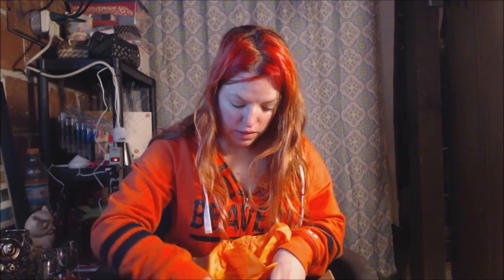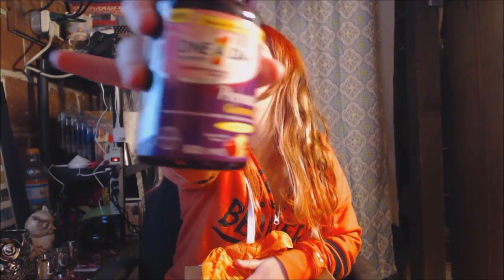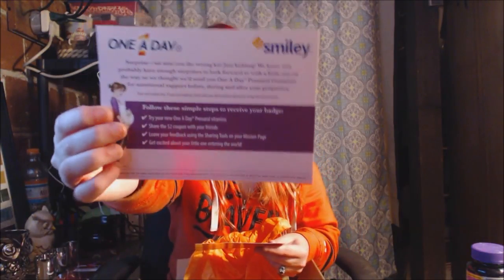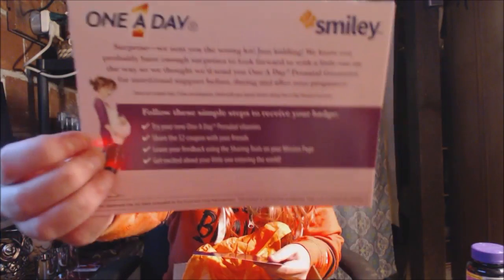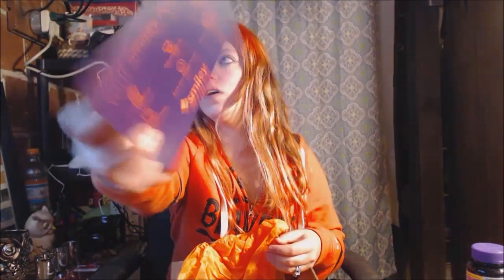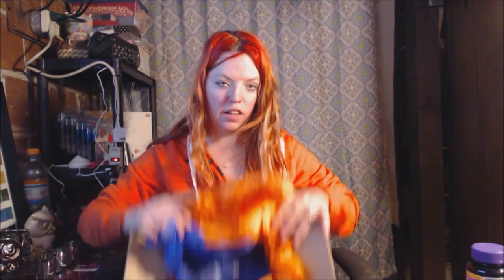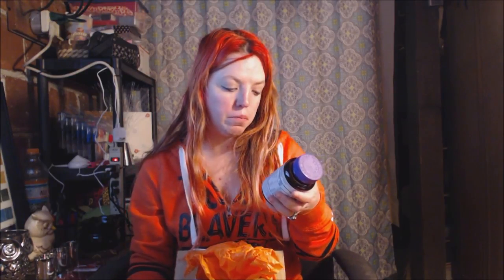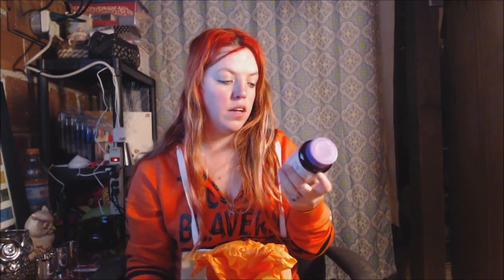Smiley360: Pre-natal gummies unboxing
Here's the unboxing of my latest campaign from smiley360.